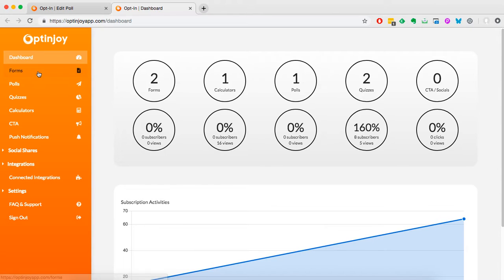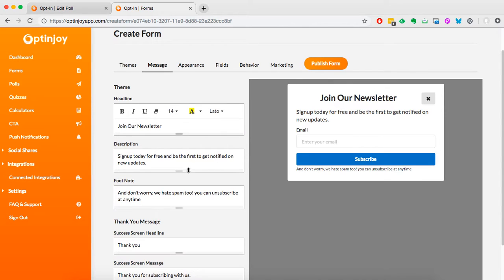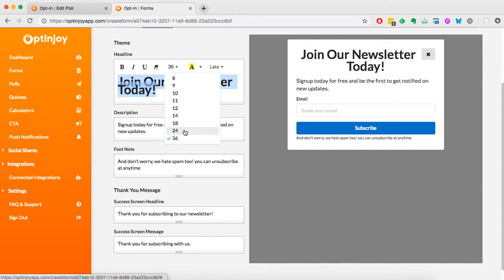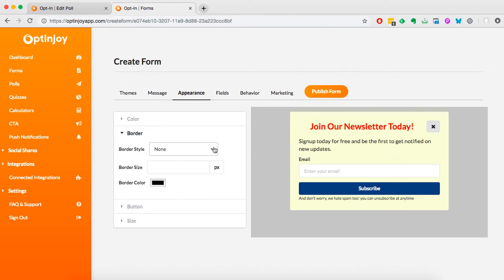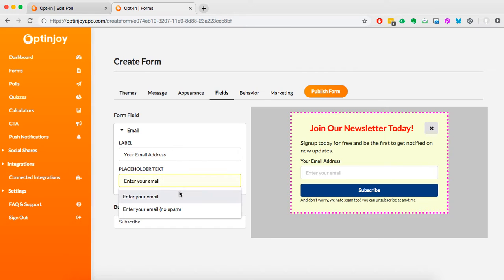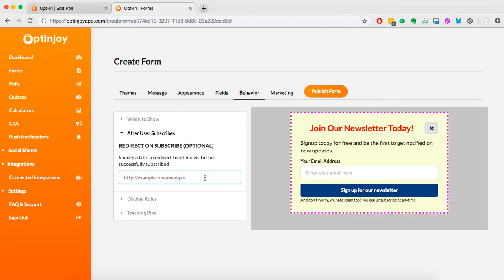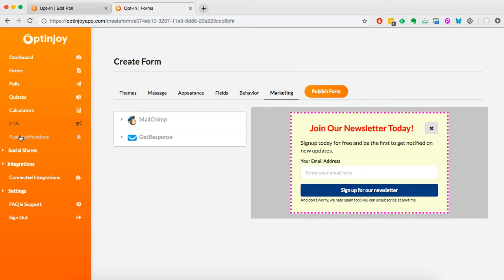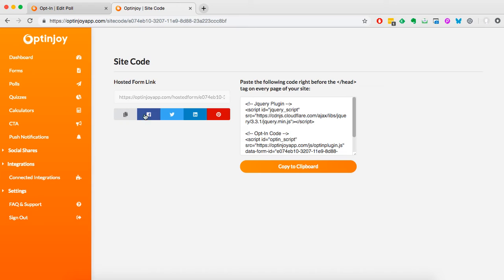Optinjoy Tutorial: Opt-in forms overview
How to create opt-in forms in optinjoy